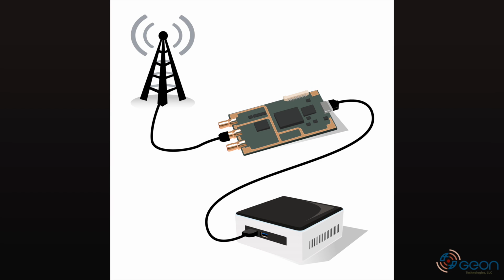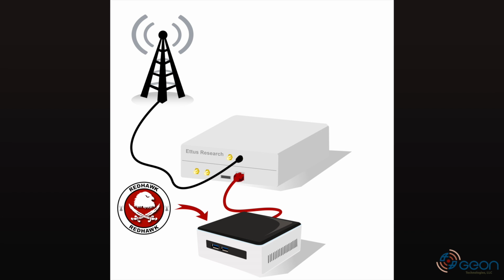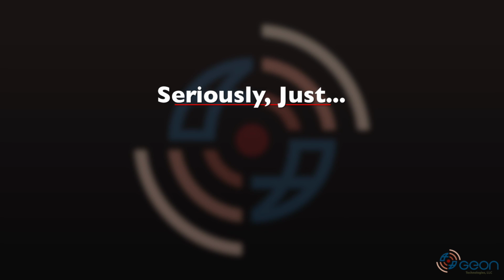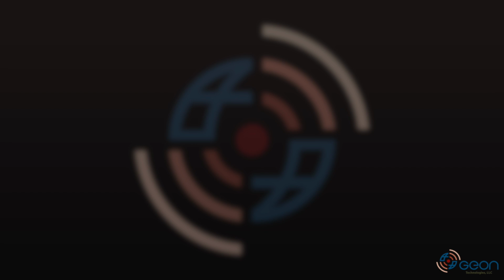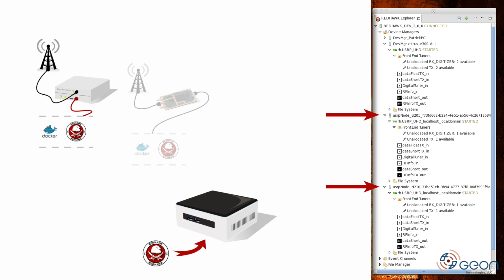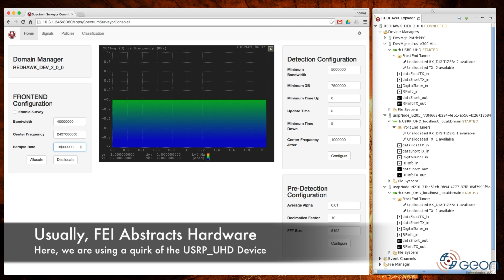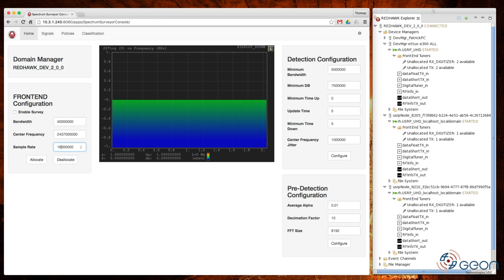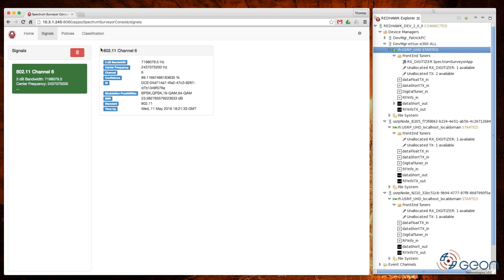B205mini, a REDHAWK Debut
In this video, we take the new Ettus Research B205mini and integrate it with REDHAWK again using the freely-available USRP_UHD Device.  Because it requires the latest UHD version, CentOS users (typical for REDHAWK) run into dependency troubles...usually.  So, we here at Geon are simplifying the issue by deploying REDHAWK USRP_UHD Nodes via Docker as shown in this video.